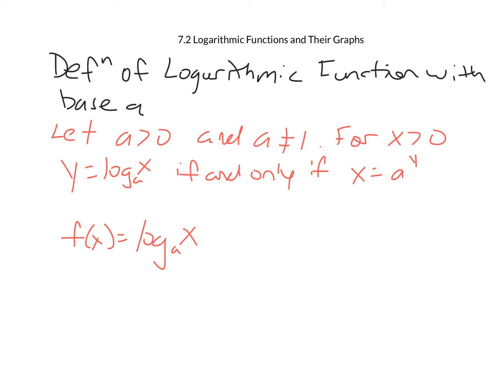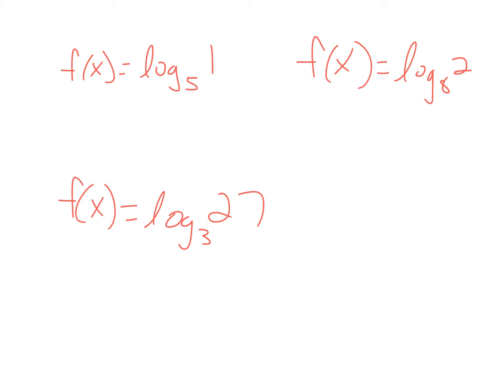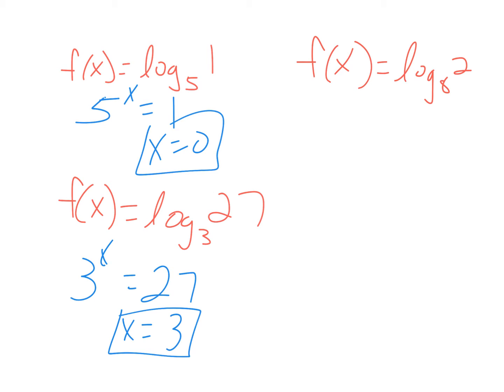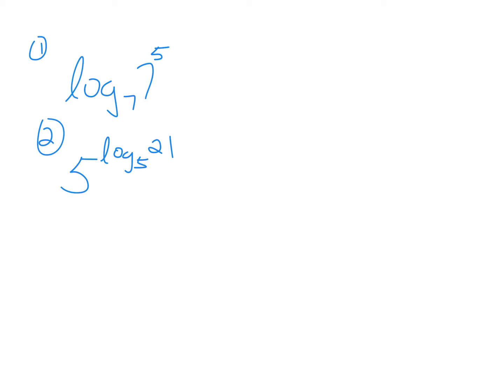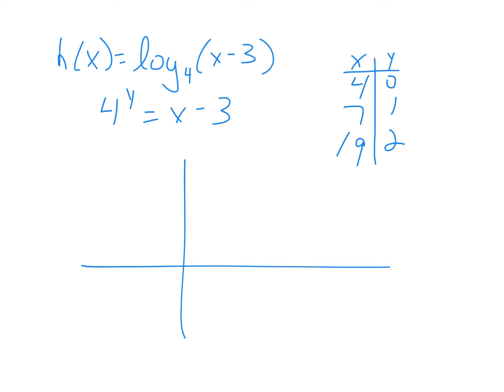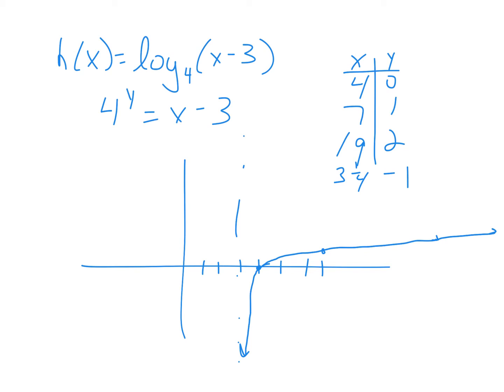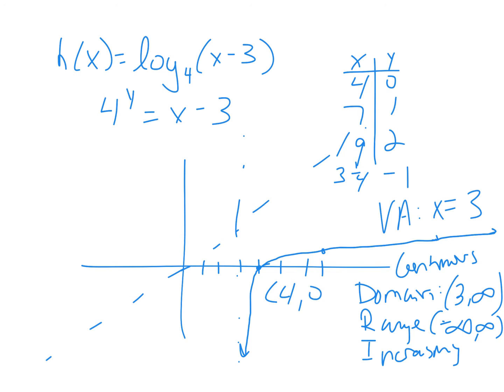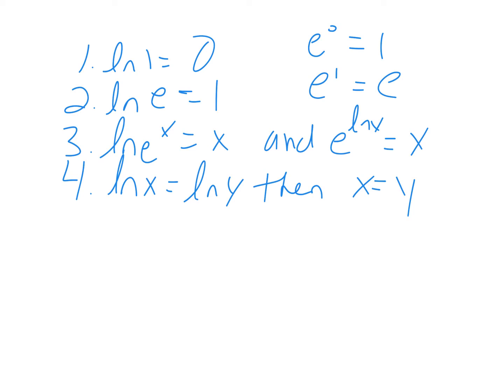Calculus I 7.2 Logarithmic Functions and Their Graphs.mp4